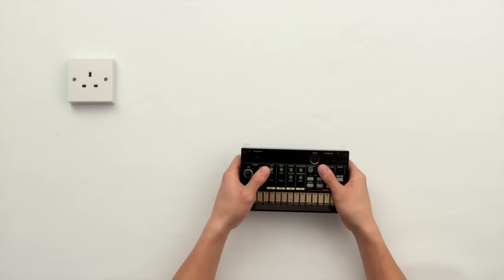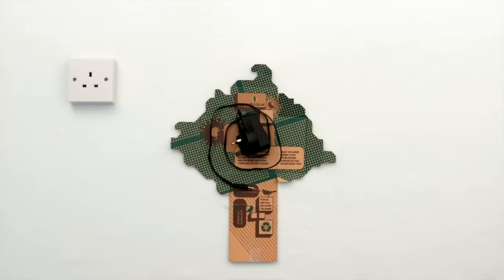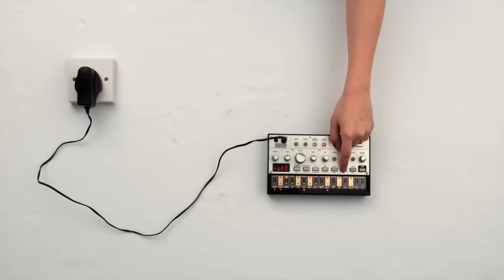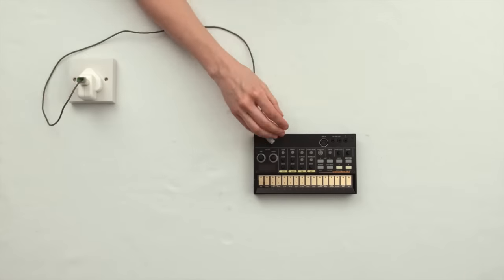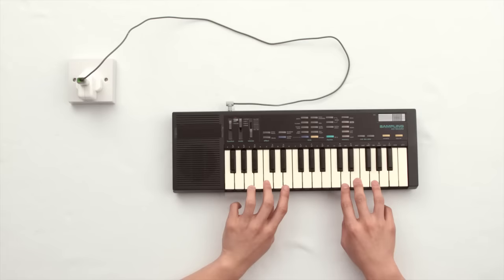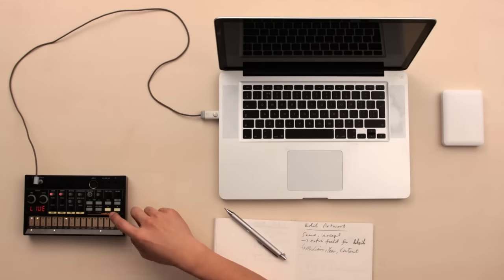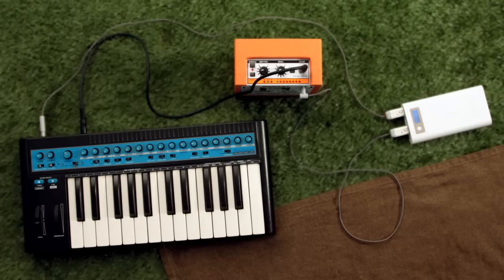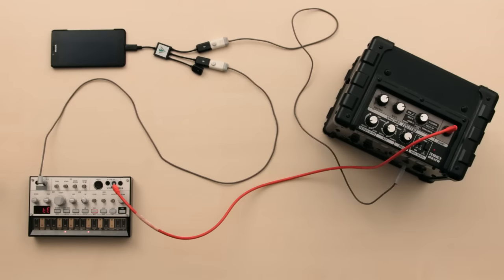Ripcord - The world's first 'play anywhere' USB power cable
Say goodbye to batteries. With this USB cable, you can power your gear anywhere you charge your phone.